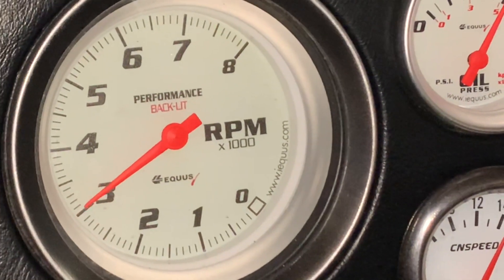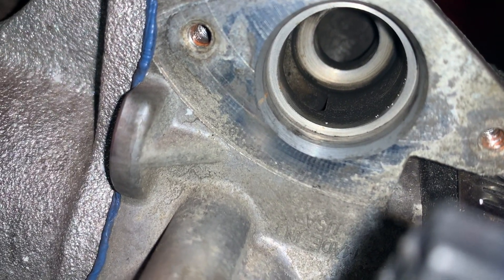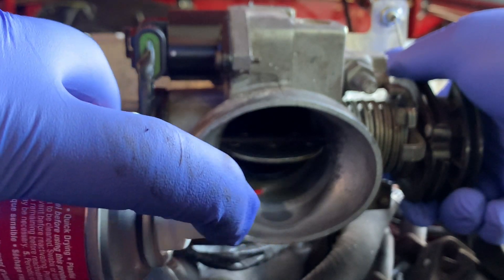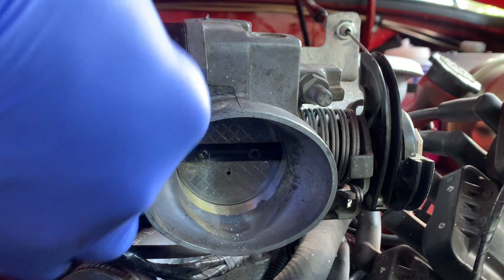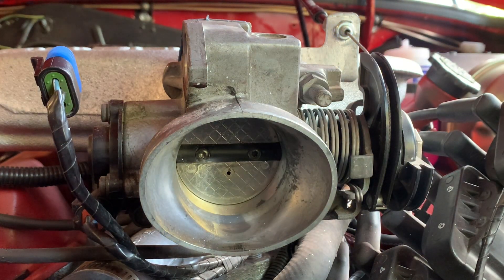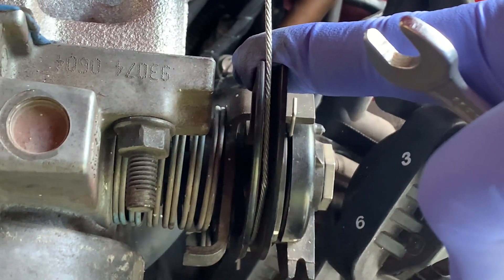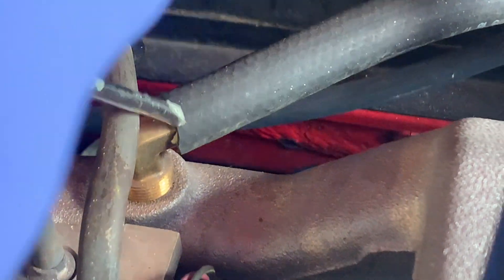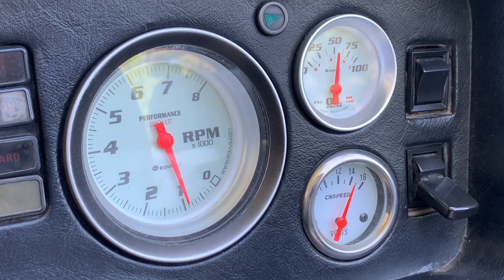High Idle? Check Idle Air Control, Throttle Position Sensor, Cable, Clean Throttle Body, Vacuum Leak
If you have a high idle, here are the common causes:

1. Idle Air Control (IAC)
2. Throttle Position Sensor
3. Throttle Cable
4.  Dirty Throttle Body
5.  Vacuum Leak

Engine in video:  Fuel Injected 3.4L V6 GM motor, 1990s eta.

I’m not a mechanic but this may help you. Cheers.